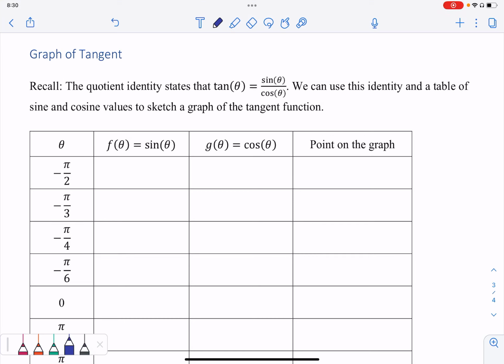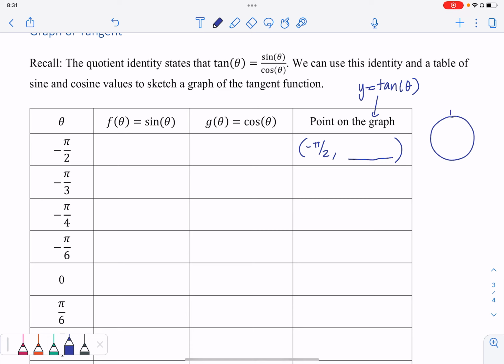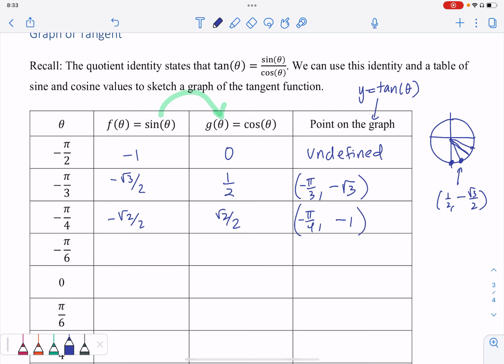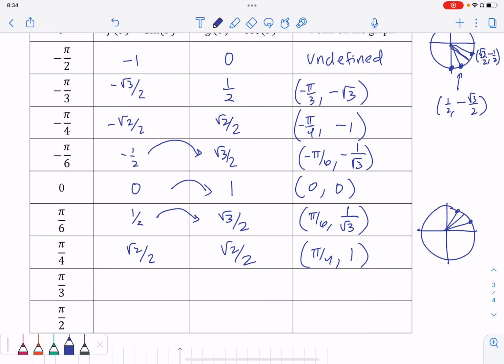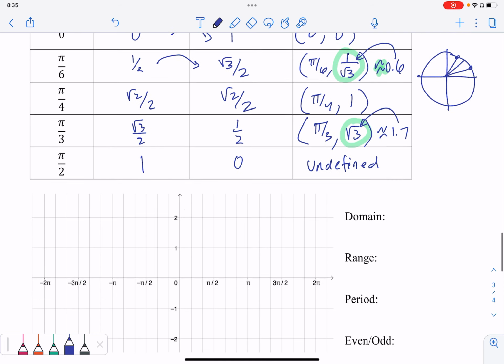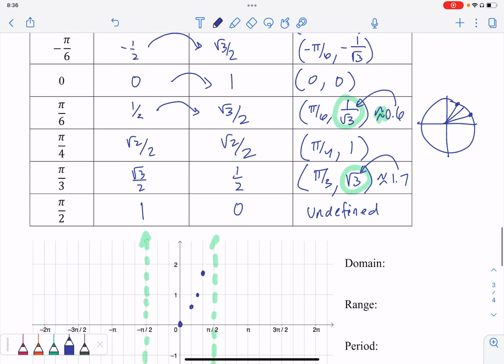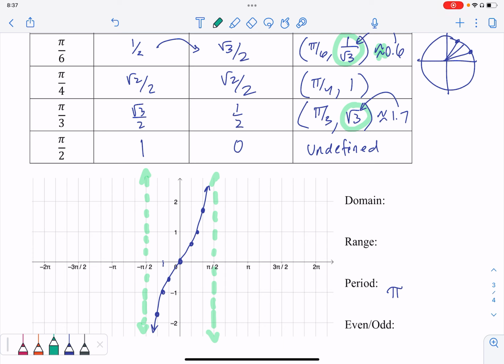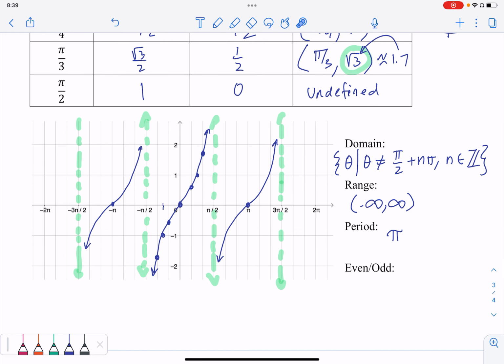MTH 112 Graph of Tangent--4o